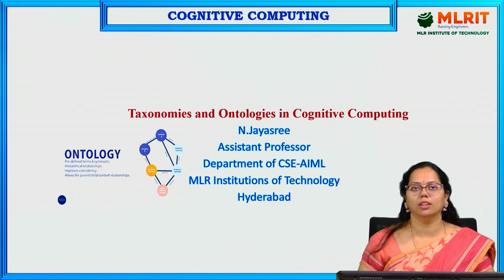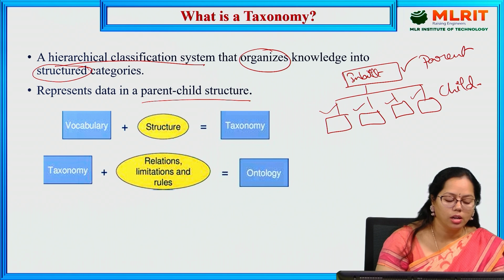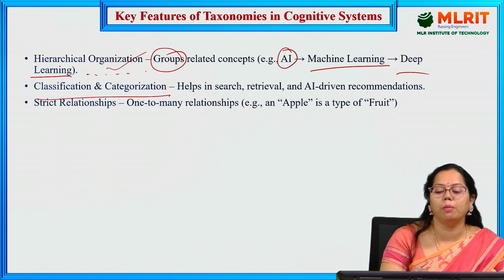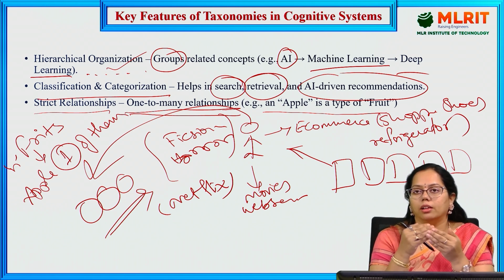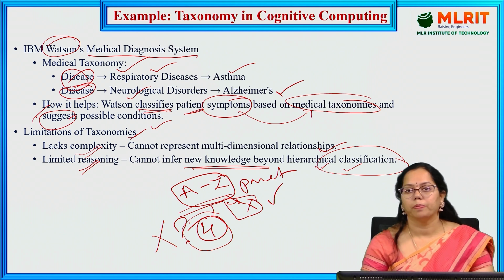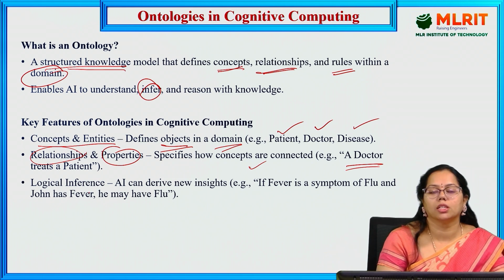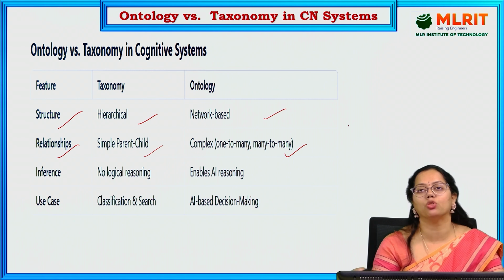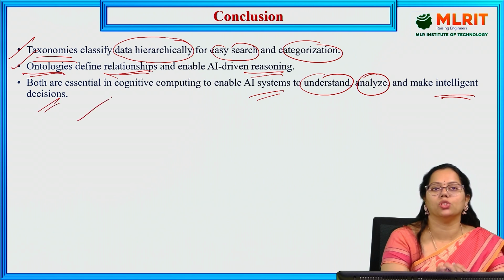LEC10| Cognitive Computing |Taxonomies & Ontologies in Cognitive Computing by Mrs. N. Jayasri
Hyderabad.